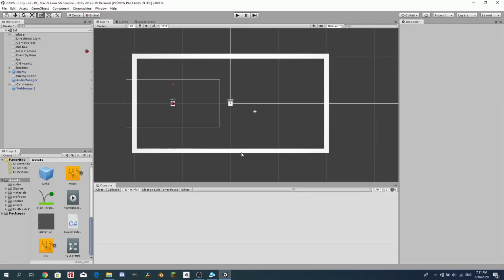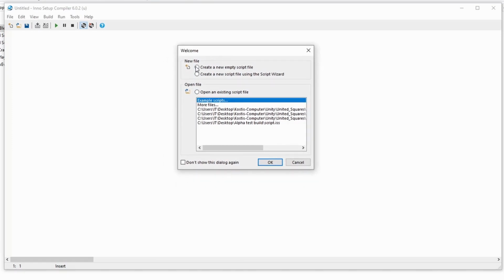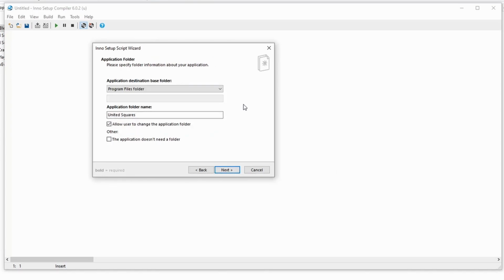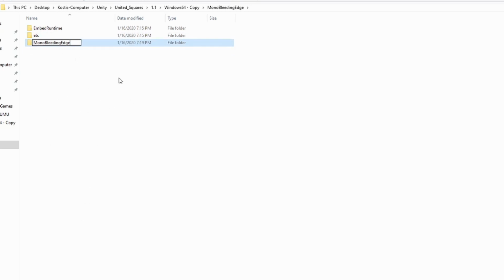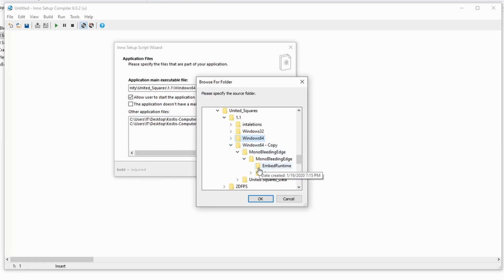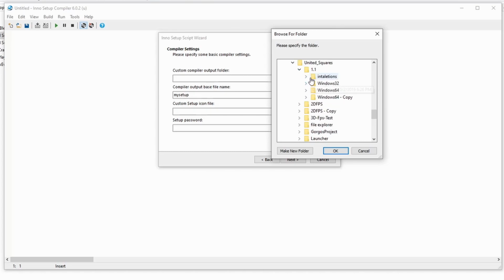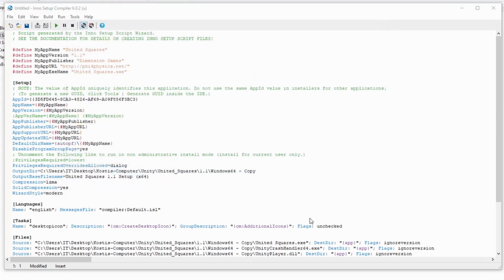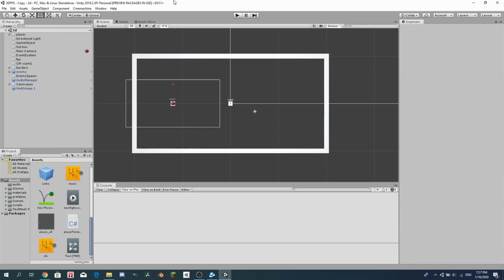How to make a installer for your unity game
Hello everyone,
in this video you will learn how to make an installer for your unity game.

Feel free to write a comment if you have any questions!